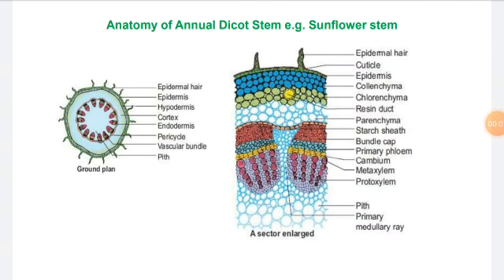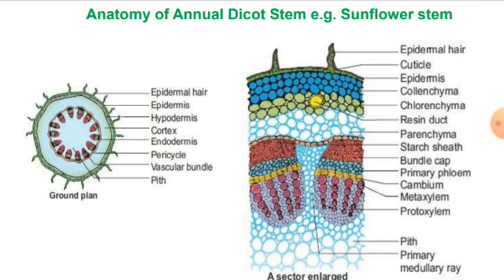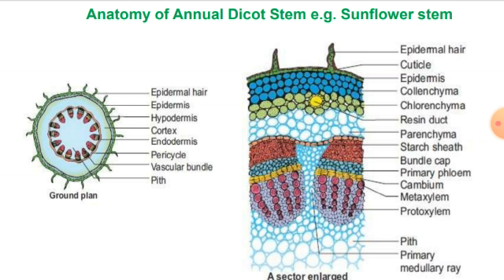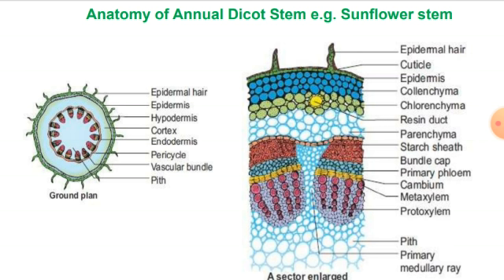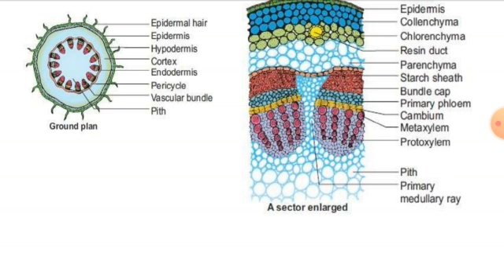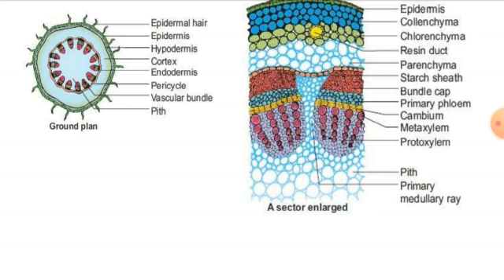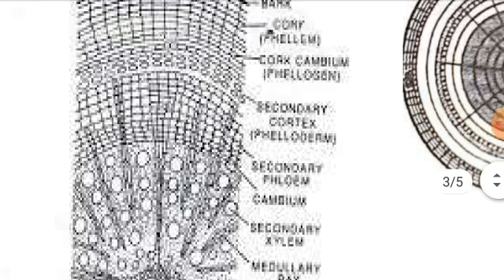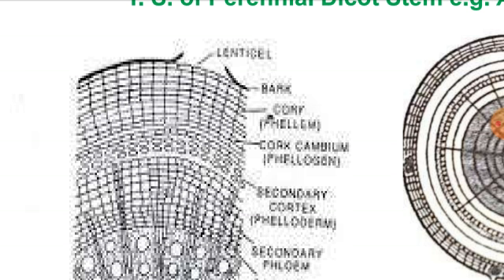Normal Secondary Growth : Annual and Perennial Plants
Document from mahadevkanade1